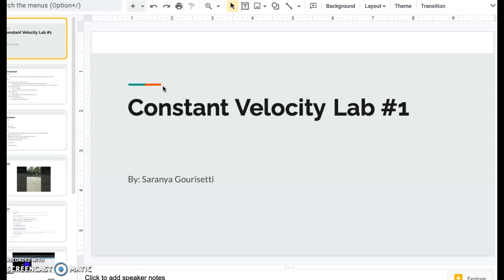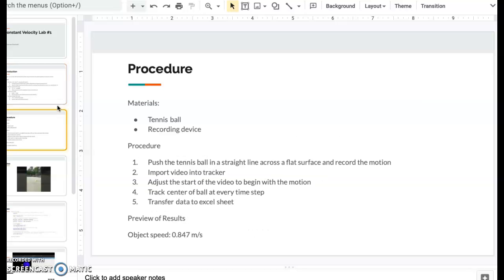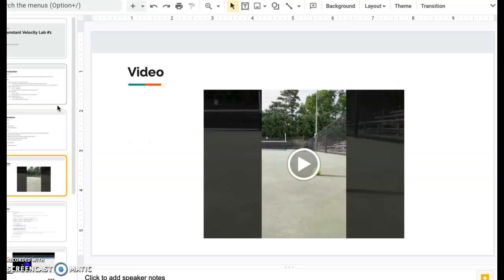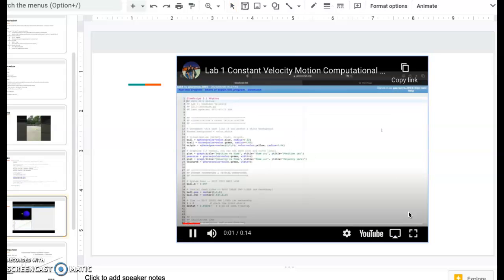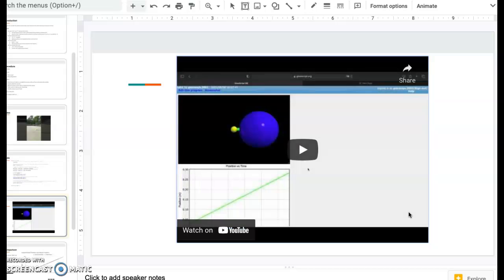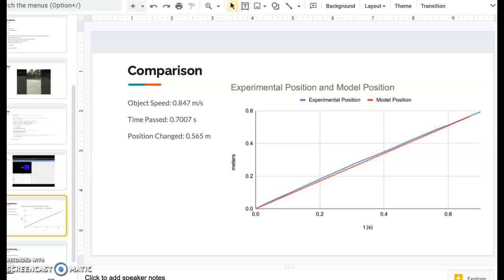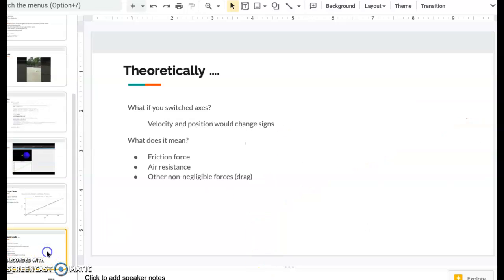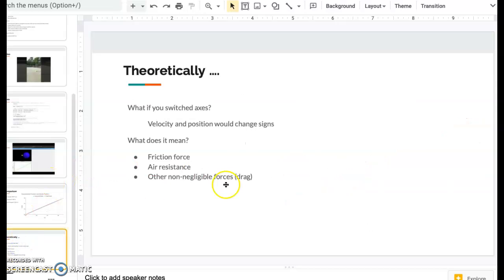Constant Velocity Lab #1 Video Report